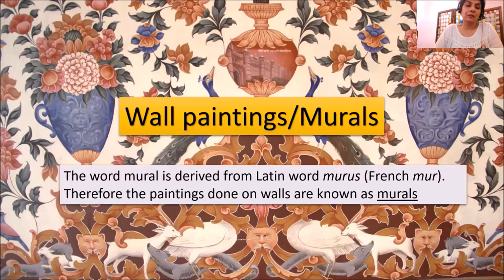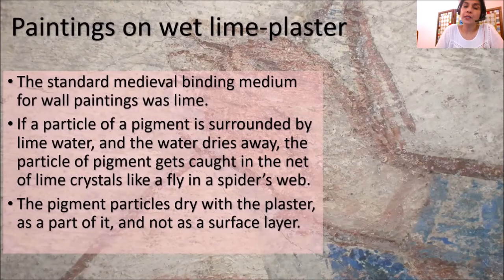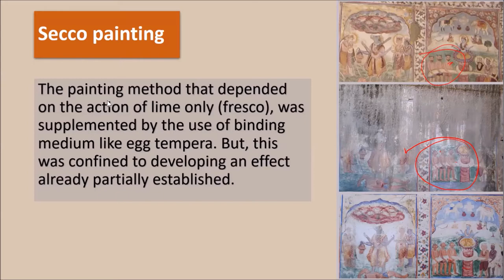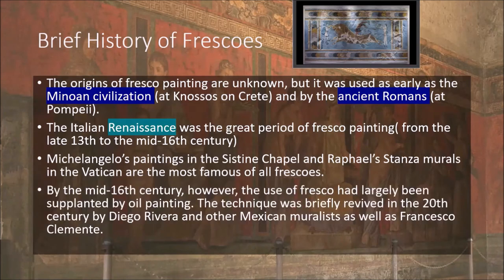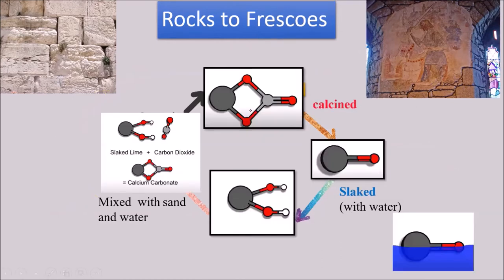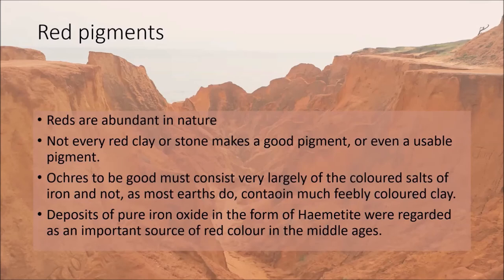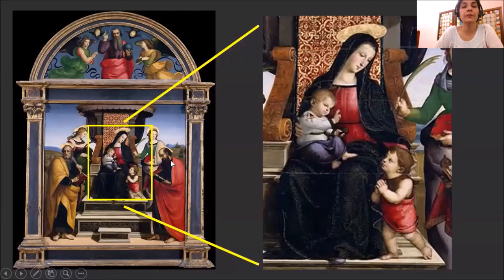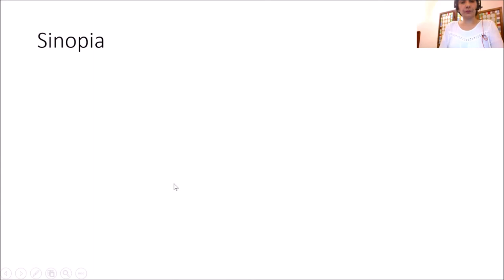Frescoes and tempera 1